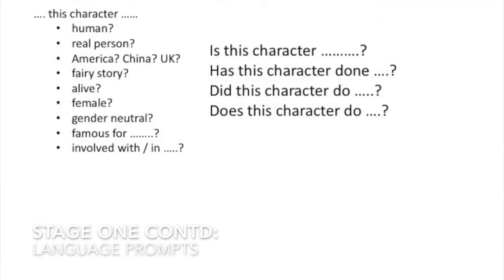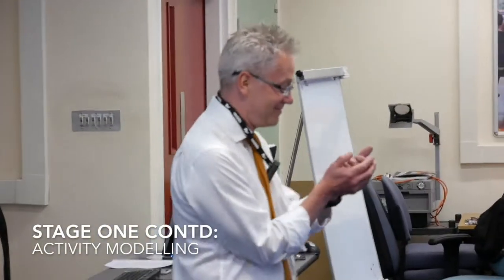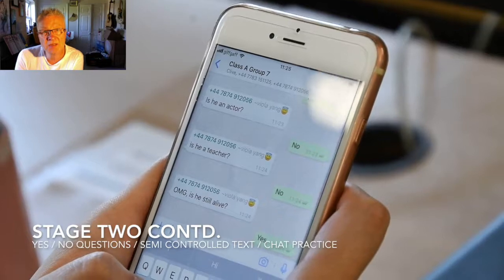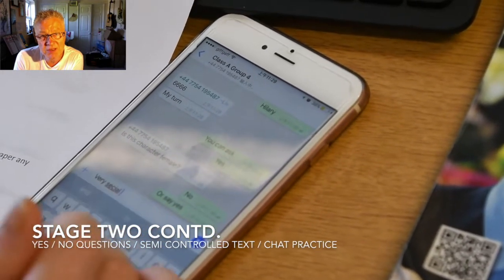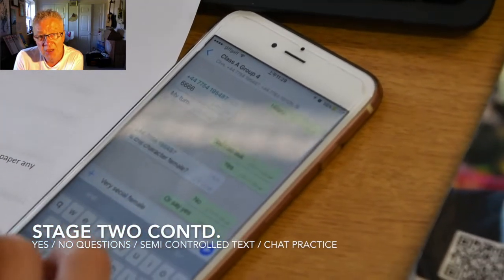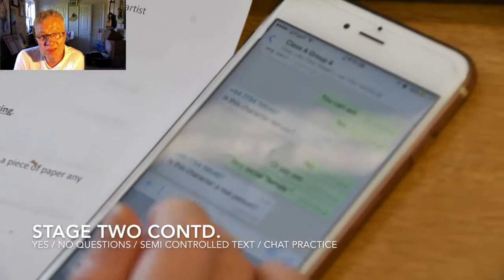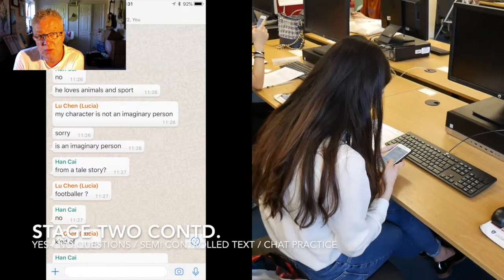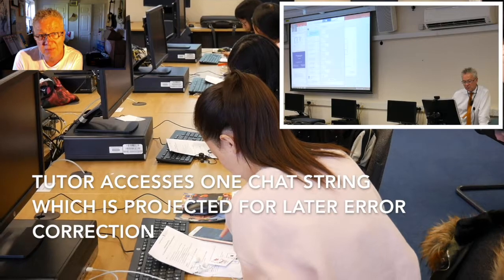Sample Video Essay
This is an example of the kind of video essay submission students are expected to  produce within Part A of their assessment for Module ENGL662 Digital Technologies and Language Teaching.The video essay may either be embedded within their VITAL (Blackboard) wiki page, or the wiki page may contain a link to this YouTube Channel - DigTech ELT. Although no academic references need to be directly referred to in the spoken commentary, the wiki page will be required to  contain relevant citation. At least three different sources need to be referred to on the wiki page which real to the video essay.